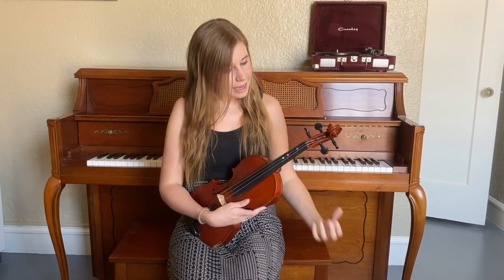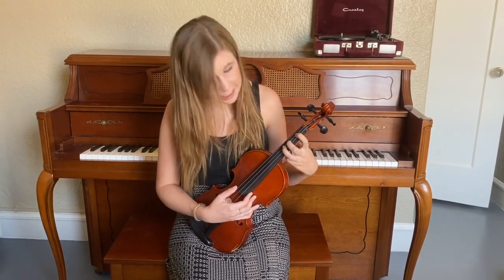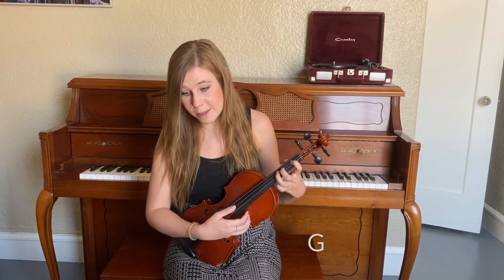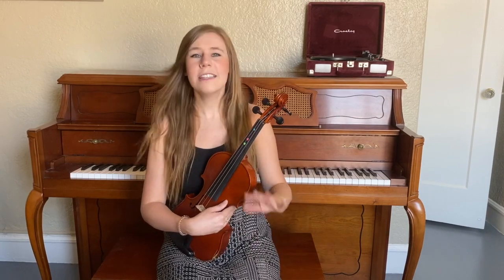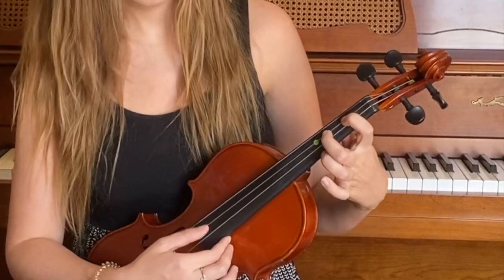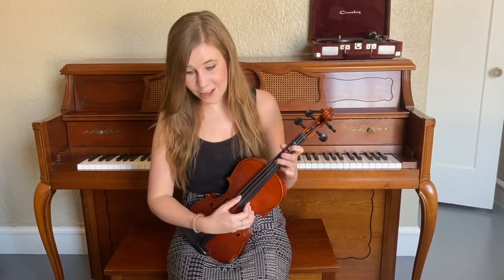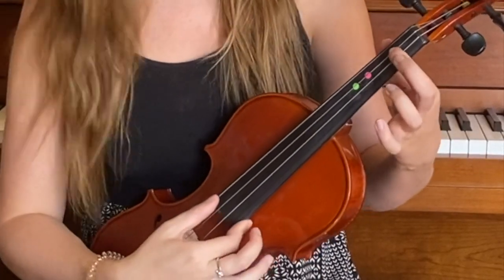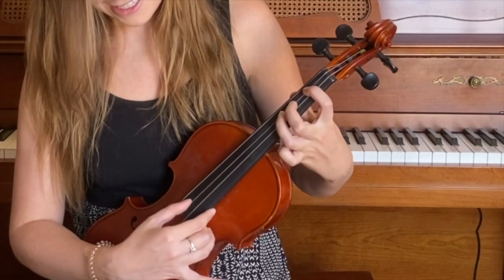Beginner Violin - notes G F# and E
Learning the notes G F# and E on the violin